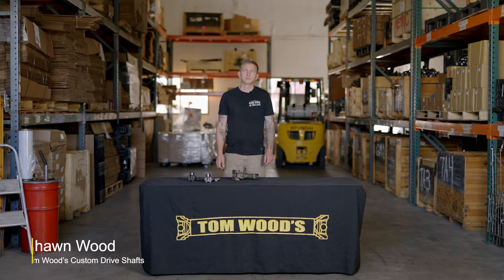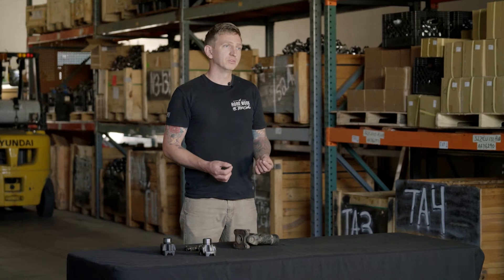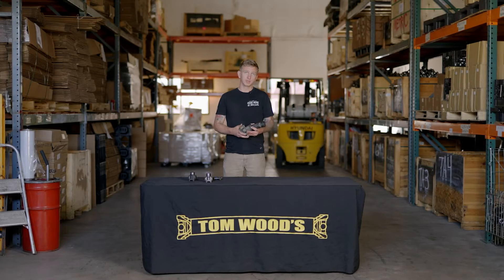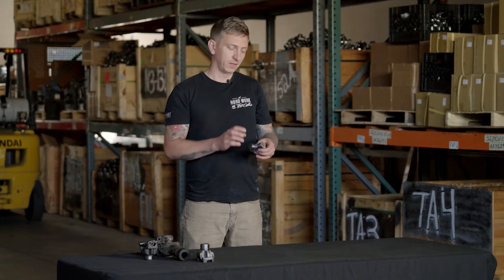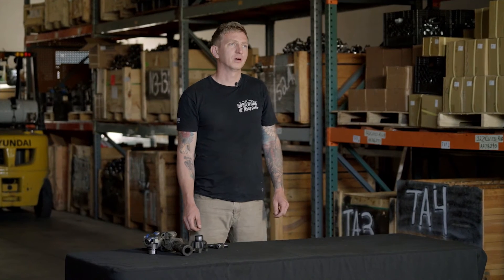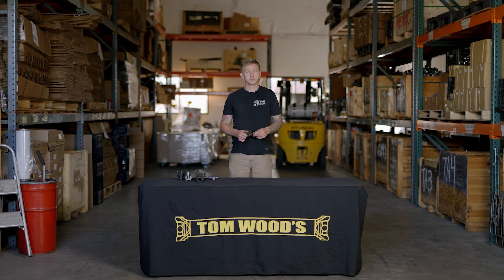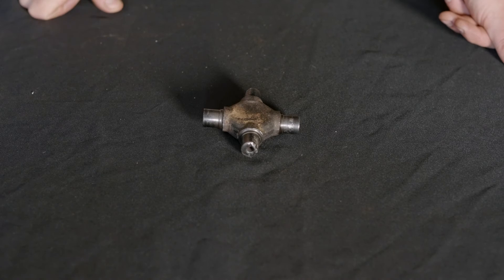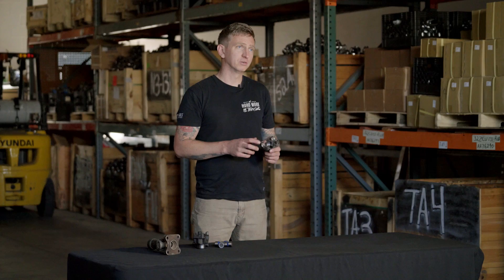Why Are You Breaking U-Joints?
If you're looking for information on universal joint (u-joint) failures in drive shafts, you've come to the right place! In this video, we'll explore the common causes of u-joint breakdown and wear, including one surprising reason that many people overlook. By the end of this video, you'll have a clear understanding of what causes u-joints to fail and how to prevent it. So, whether you're a mechanic, car enthusiast, or simply interested in maintaining your drive shafts in top condition, watch this video now. Our comprehensive coverage of this topic, along with the use of relevant keywords like "universal joint (u-joint)" and "drive shafts," will make it easier for you to find and benefit from this video.

"In hard work we trust" What a cool shirt Shawn's wearing!